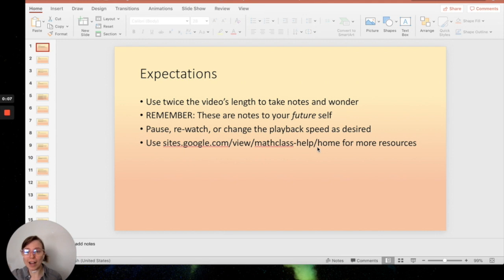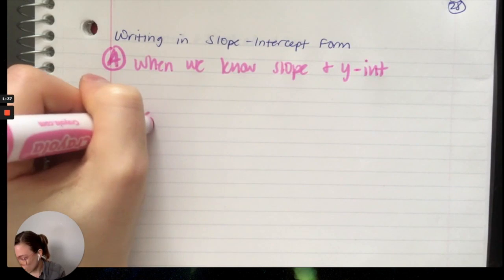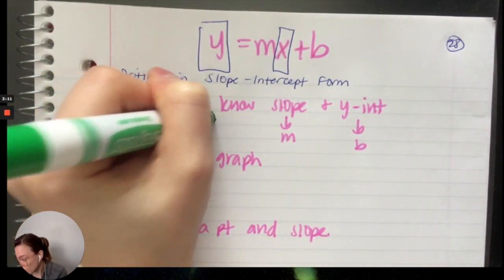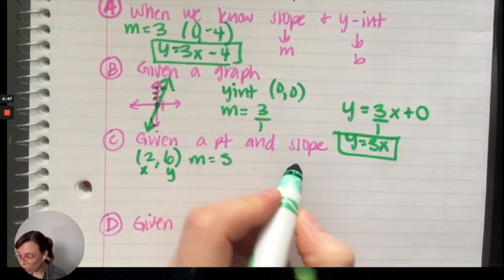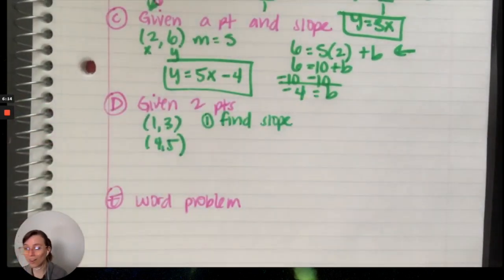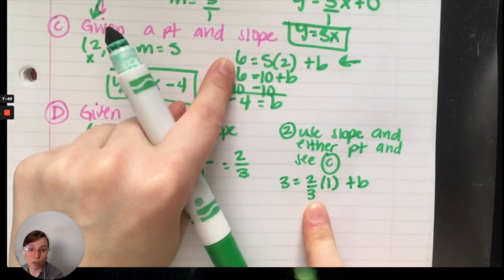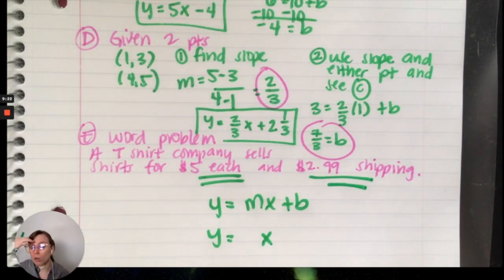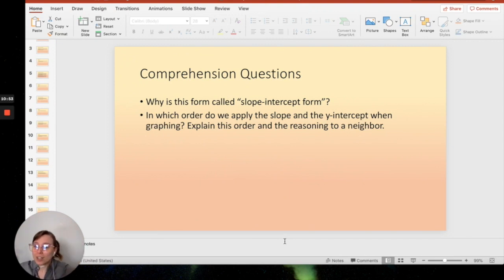Writing in Slope Intercept Form